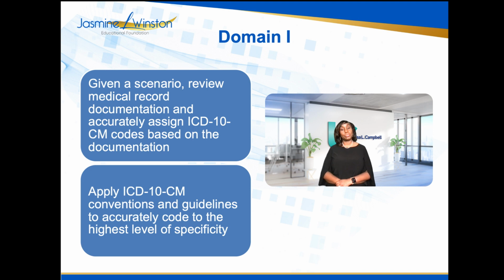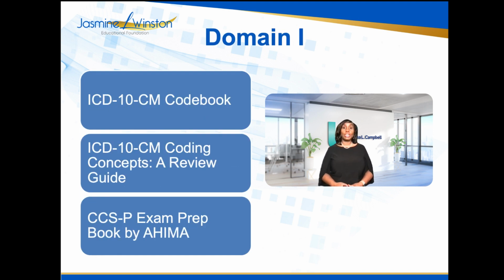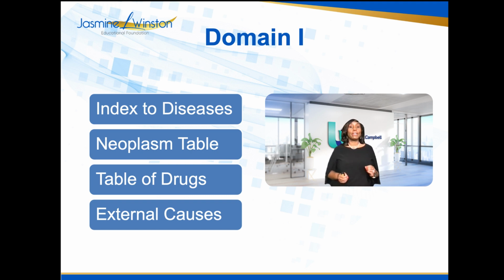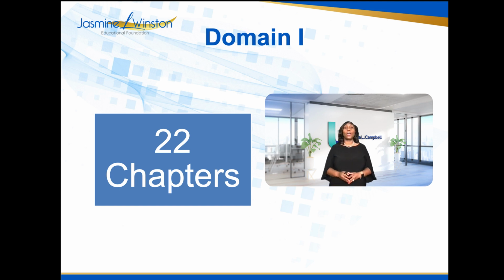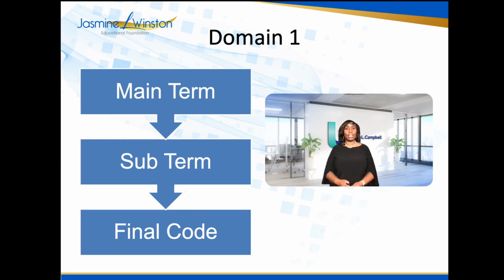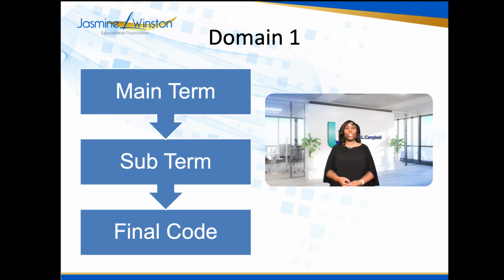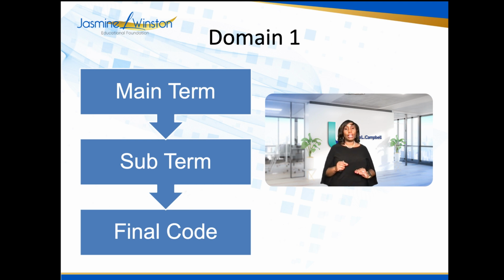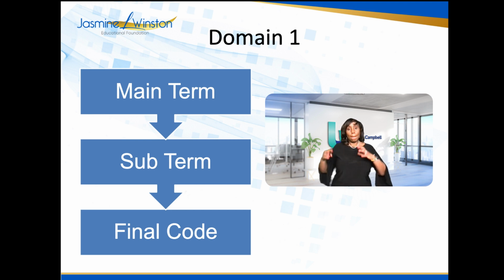Learn with Dr. Lisa L Campbell